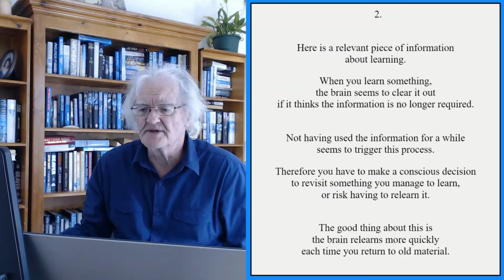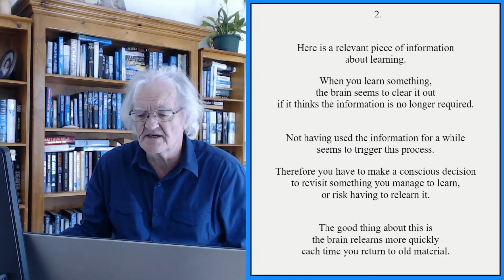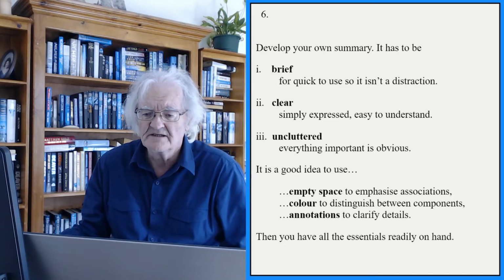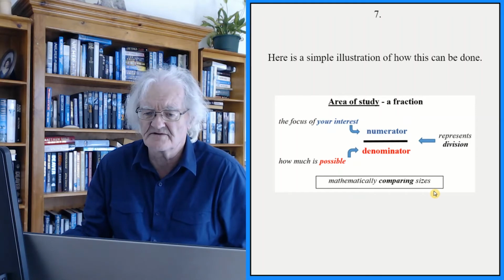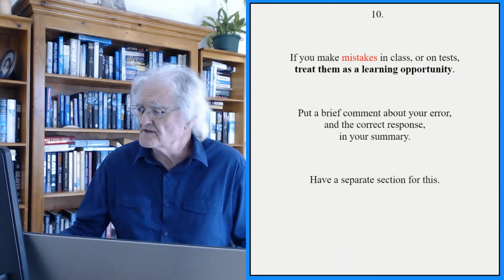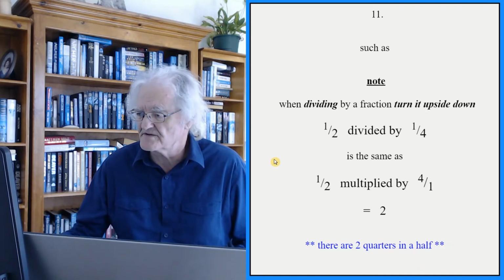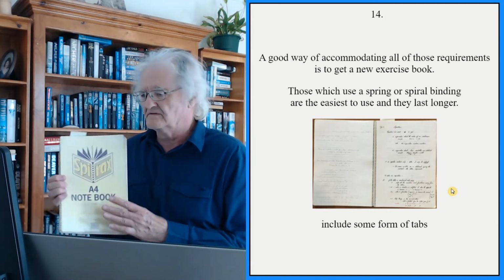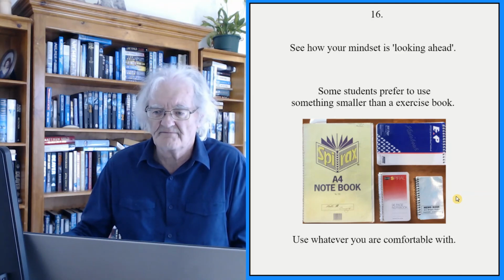Math Lite Academy - lesson 10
How to learn efficiently - a few tips on getting organised.